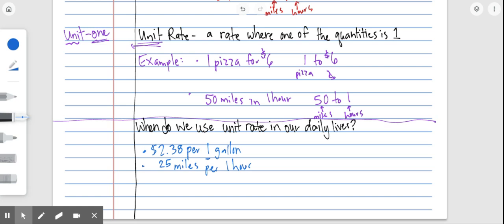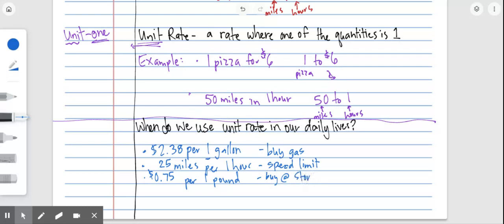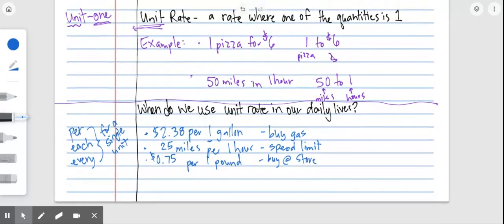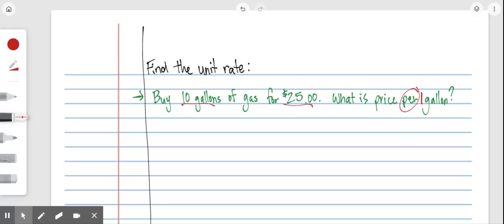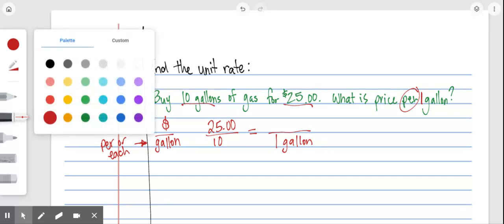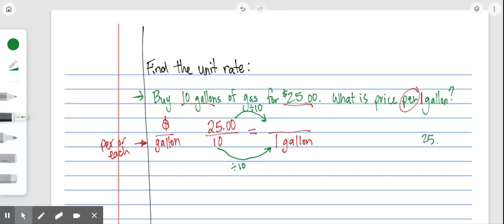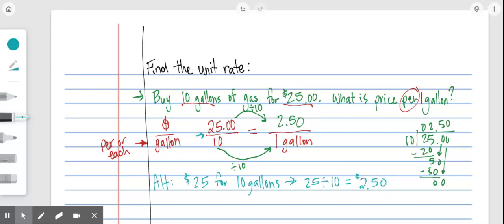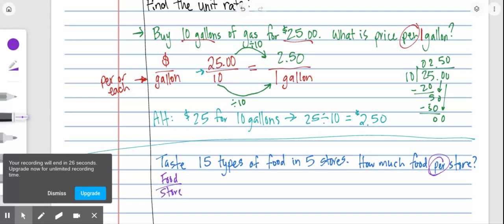Unit Rate 2 INT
Let's write unit rates from examples